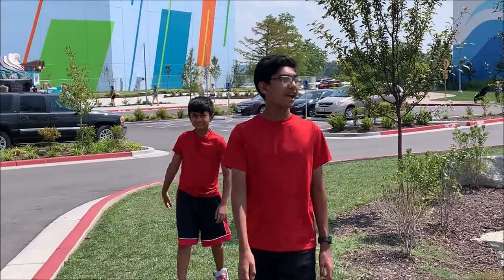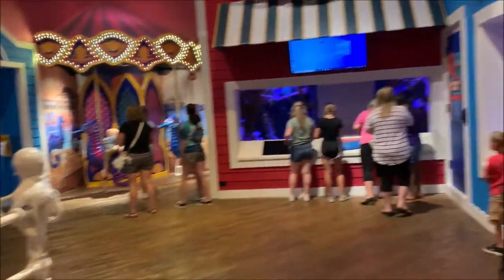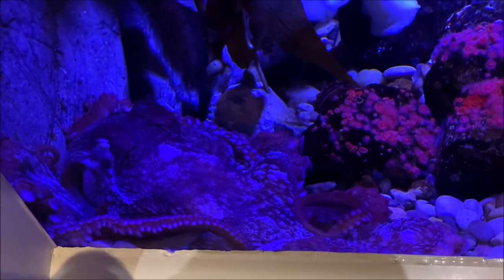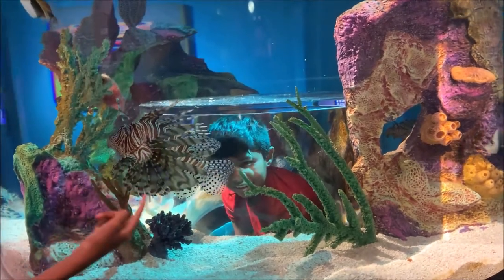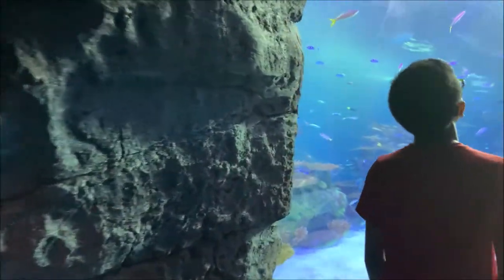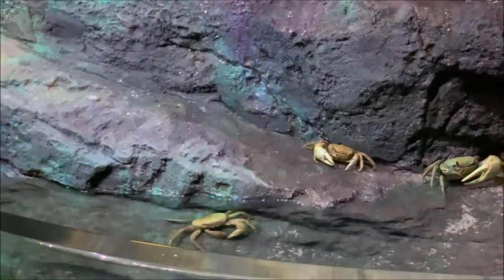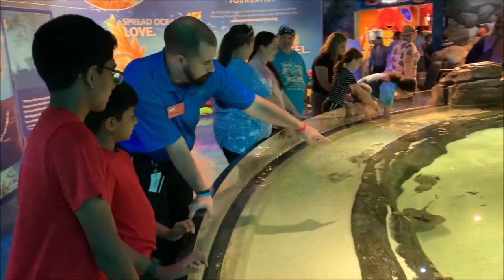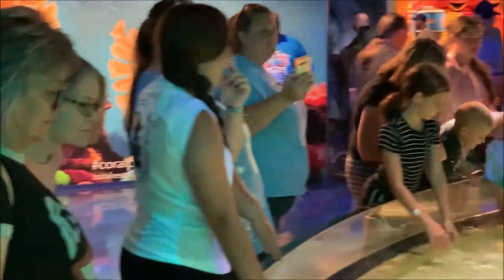The Aquarium At The Boardwalk | Newest Attraction in Branson | Aaron & Austin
Take a stroll through the Aquarium At The Boardwalk in Branson Missouri.  We will show you some highlights and some things you can discover and explore in person. This Aquarium has a new design compared to other Aquariums we have been to and it adds a cool personality. We really loved this place and you all should go too! Our Vlog & Gaming Channel link will be below.

Aquarium at the Boardwalk is one of the newest things to do in Branson, Missouri, and is unlike any other aquarium you’ve visited. First hint – the massive octopus sculpture that greets guests at the front door. It’s modeled after Aquarius, a Giant Pacific Octopus and one of the Aquarium’s exclusive characters. Inside, stroll down the boardwalk and explore ten zones of fish & fun

Branson Missouri